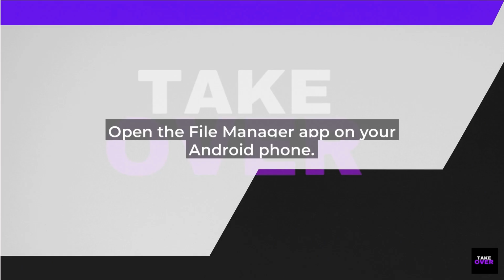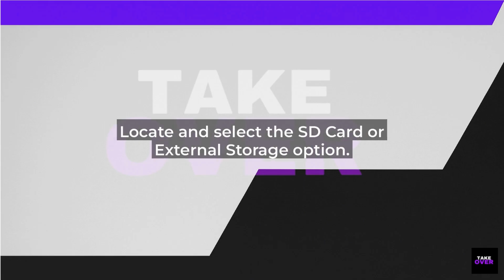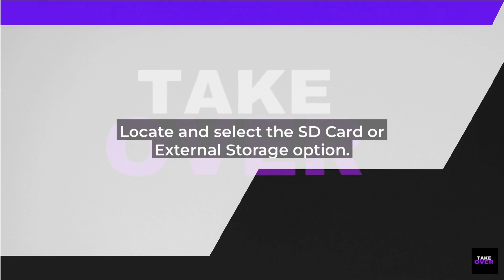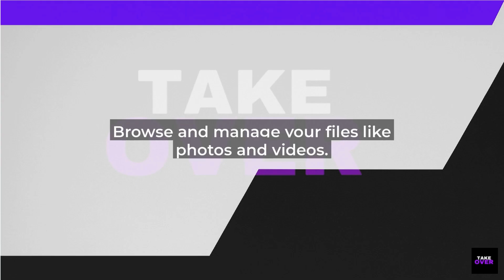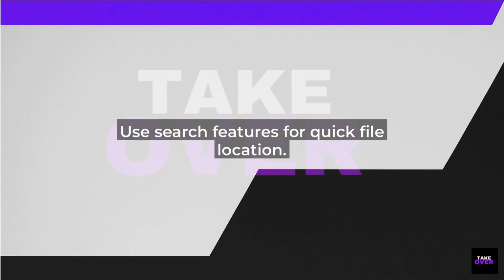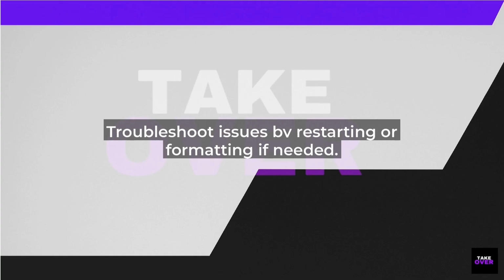How to View SD Card Files on Android 2025